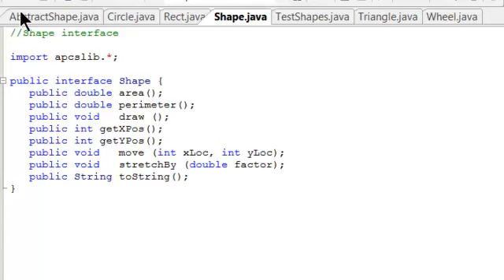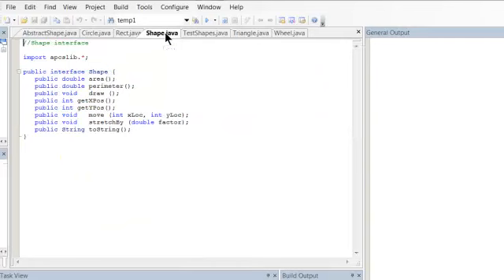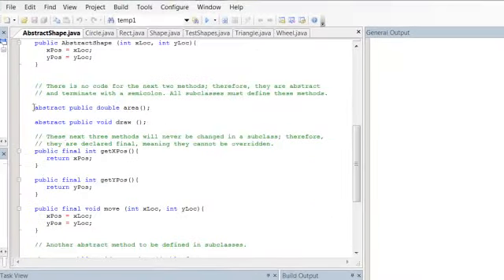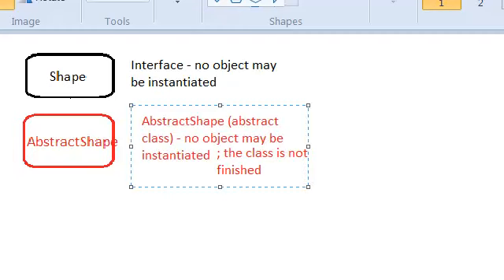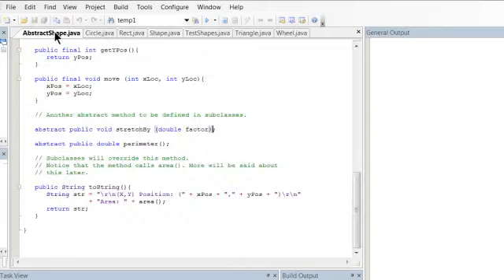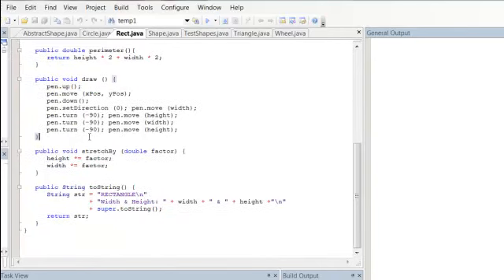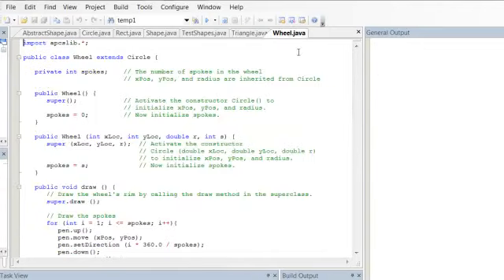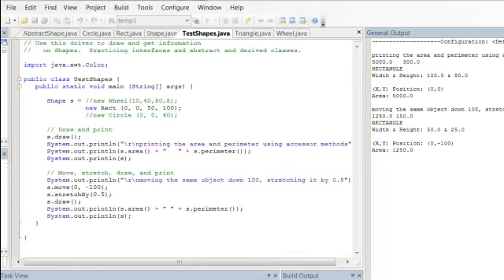Inheritance_Part_2.mp4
Inheritance in Java with Abstract class and an Interface